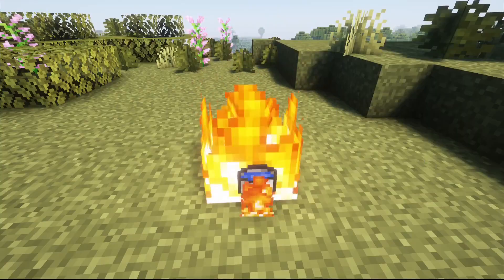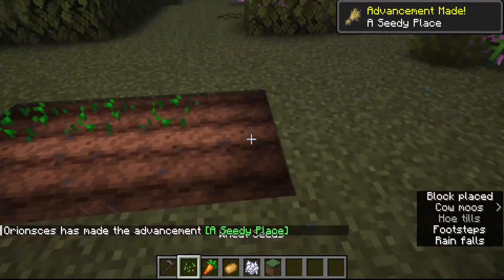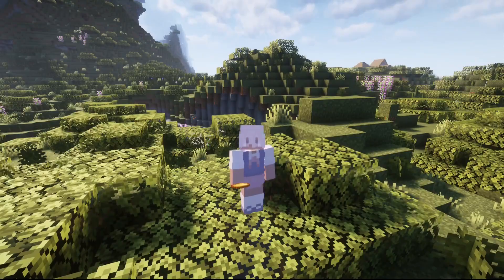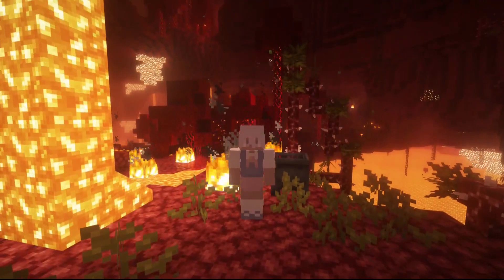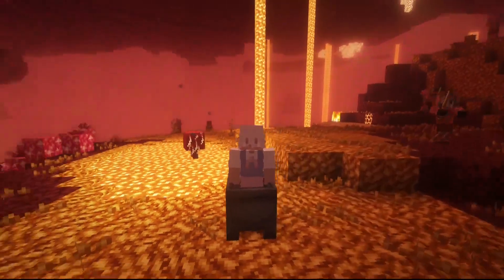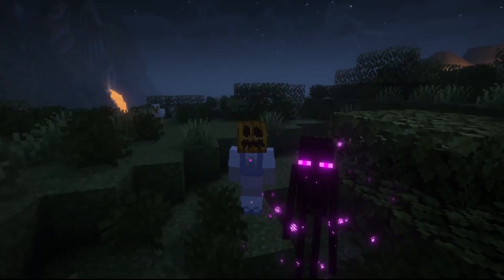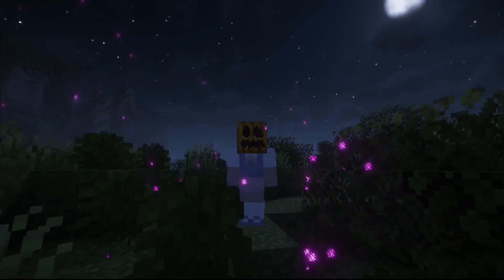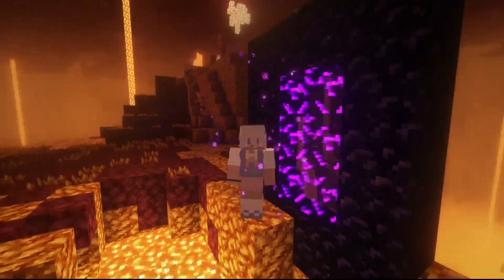6 (Probably) Useless Minecraft Tricks!!!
These might be useful to somebody out there. . .

I've been having fun uploading recently and I'm enjoying these shaders a lot (not sure if you could already tell lol)

- Linksces (Orionsces links)

･ᴗ･

if you're reading this far then I appreciate ya!!

ps love ya nerds!!!